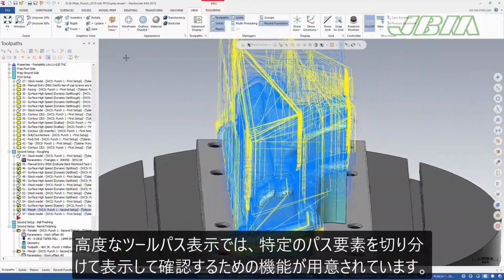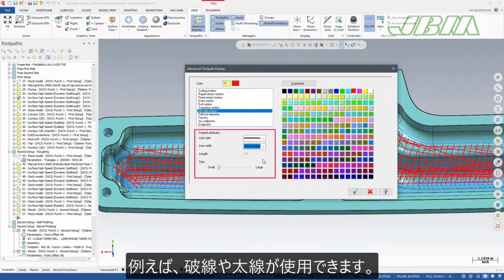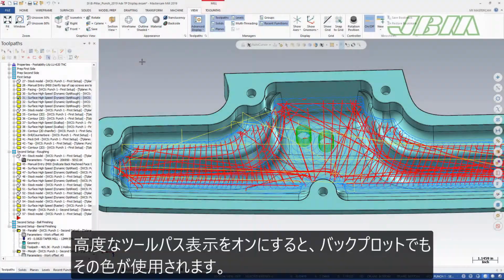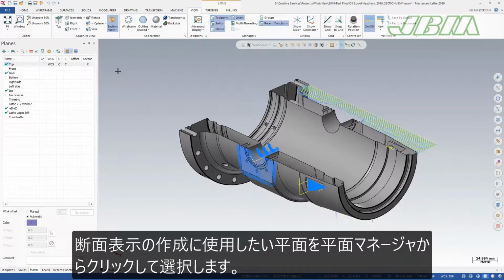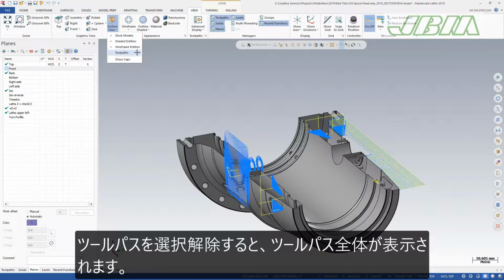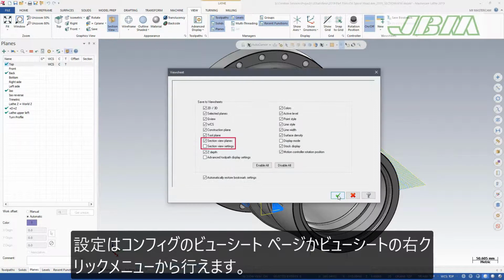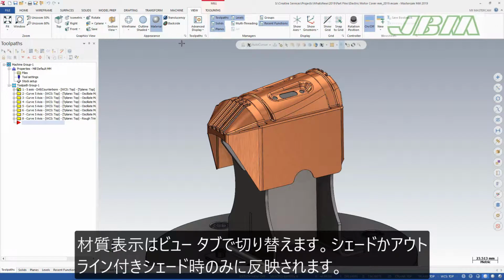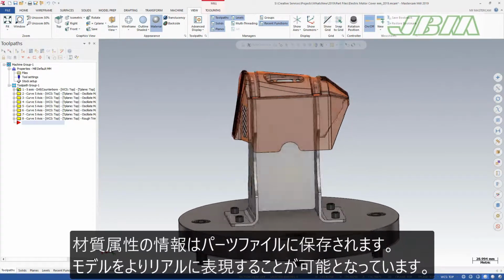Mastercam 2019全般の新機能紹介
Mastercam全般として、グラフィック面に改良が加えられています。断面表示や高度なツールパス表示といった新機能、材質レンダリング モードの改良により、ツールパスの確認作業がこれまで以上に細かく行えます。